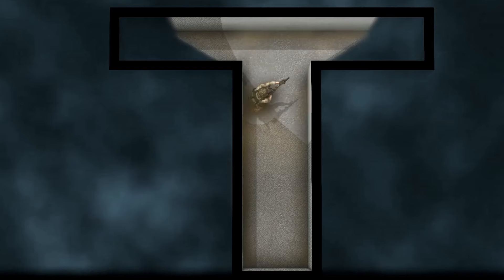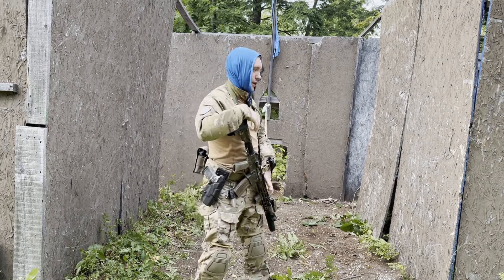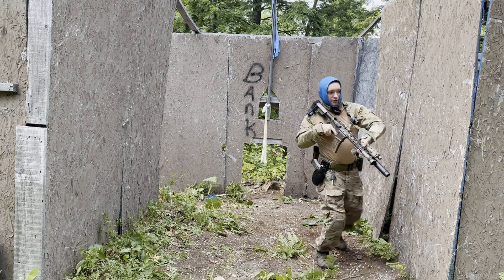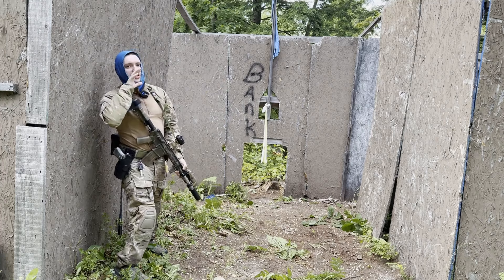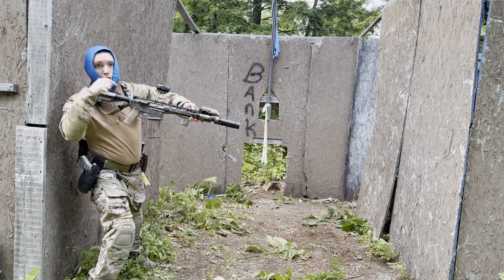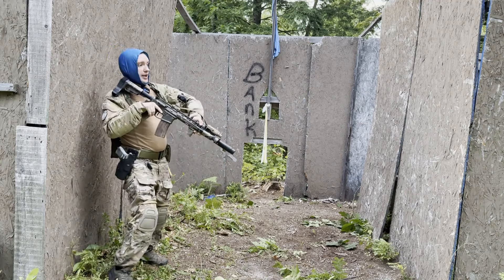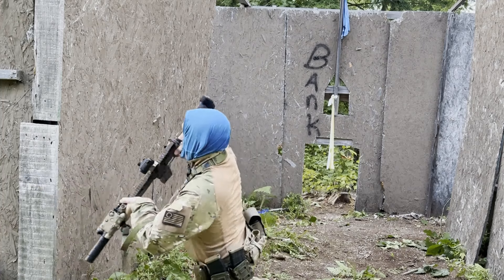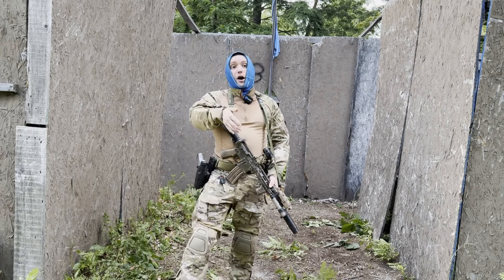Solo CQB - Attacking T-Sections (Opposing Deadspace)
In this video, I demonstrate how to clear a T-Section (Opposing Deadspace) solo.